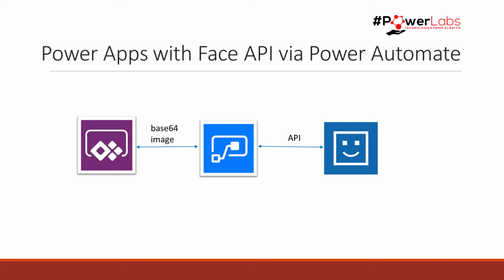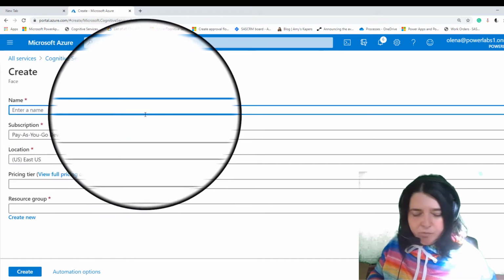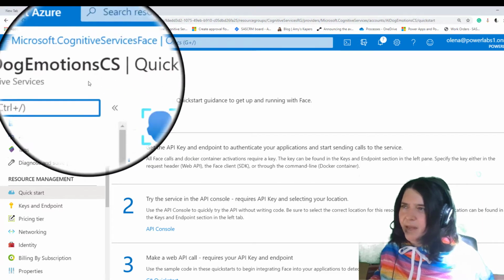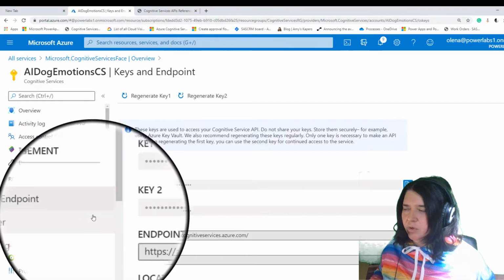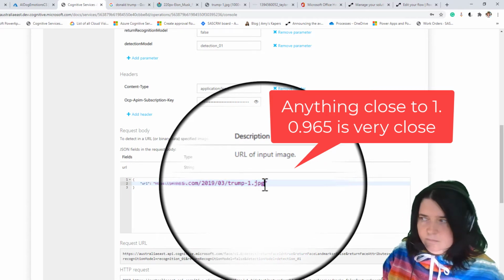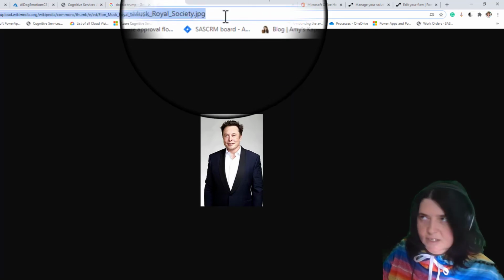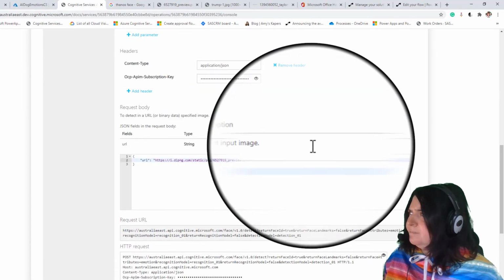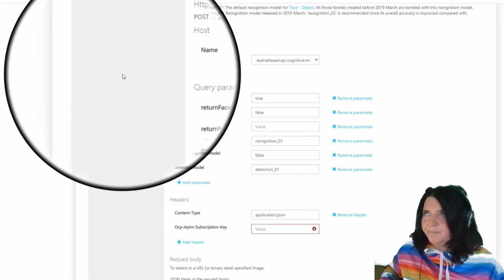PowerLabs - AI Dog - Face API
Learn how to set up Azure Cognitive Services - Face API for your Azure subscription. Learn about a test API console and discover something new about Thanos.